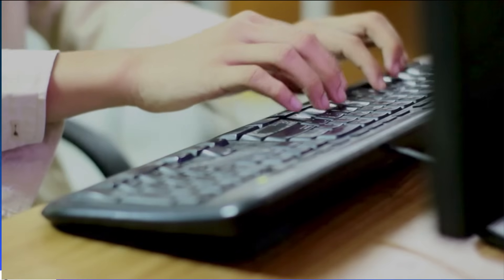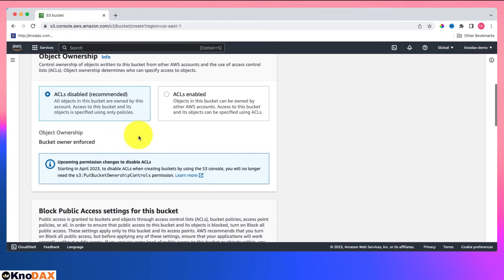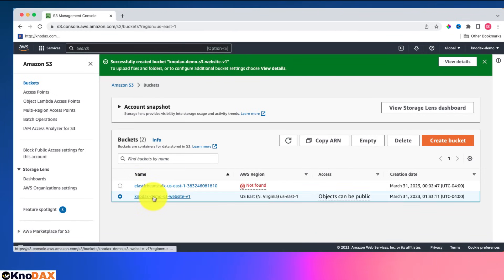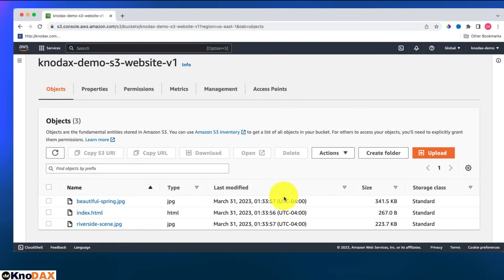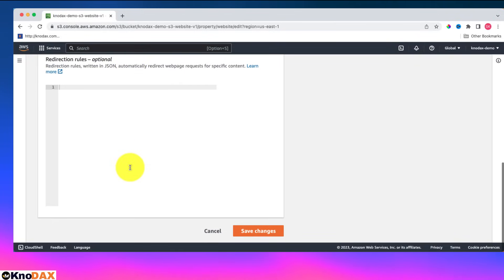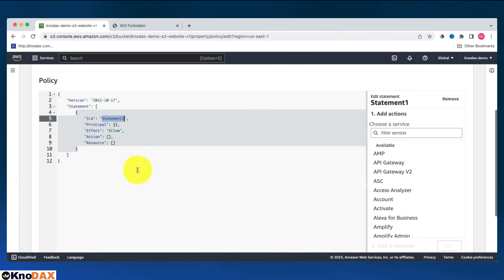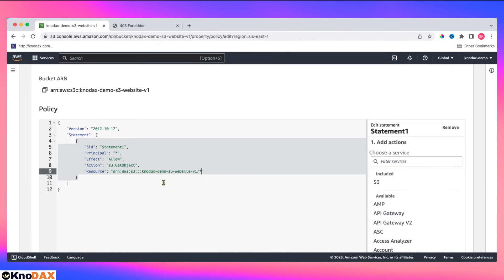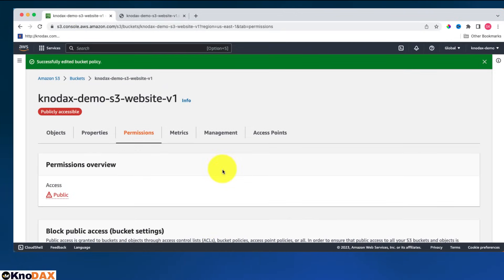The Ultimate Step-by-Step Guide to Creating a Static Website on Amazon S3 | AWS Cloud Practitioner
Learn how to easily build a static website on Amazon S3 with our step-by-step guide. No coding or technical skills required, just follow our simple instructions to get your website up and running in no time! Perfect for beginners and anyone looking to learn how to create a static website on S3.